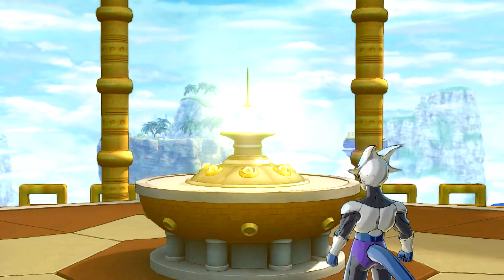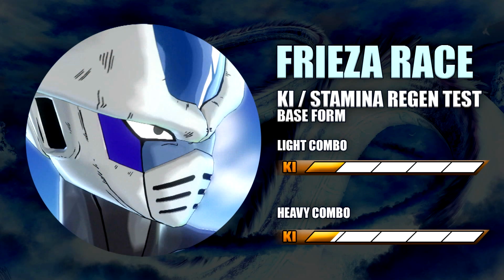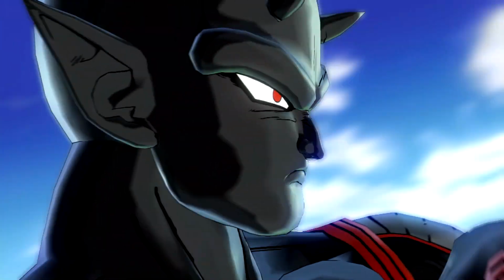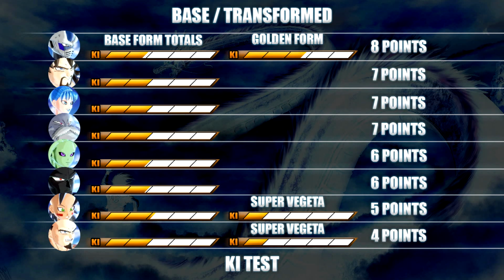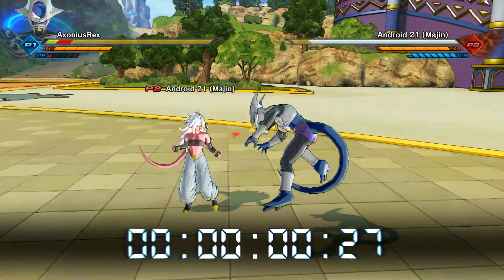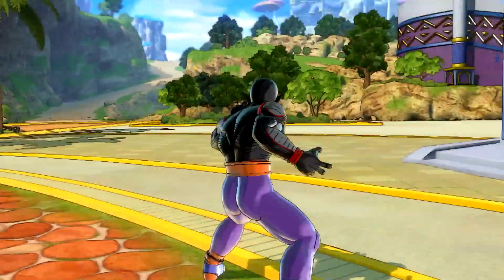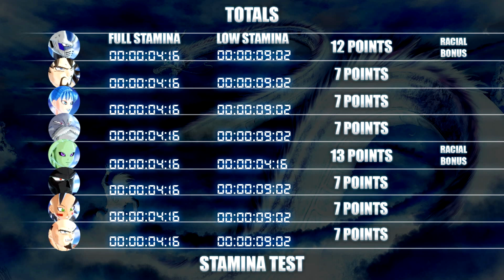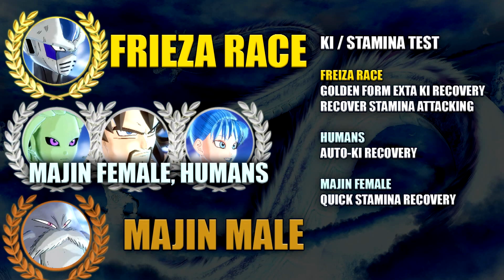ULTIMATE CAC Guide - Ki / Stamina - Pt.2 - DragonBall Xenoverse 2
This is my ULTIMATE CAC Guide for Dragonball Xenoverse 2. I have 8 level 99 character which I have reset with the dragonballs. All clothes removed, no qq bangs or supersouls. This is the raw character data! Who is the best in the game for ki and stamina regen? Let's find out!

Mods:
Android 21: